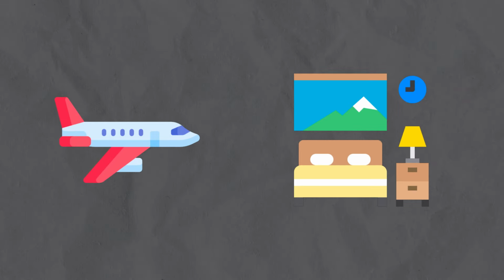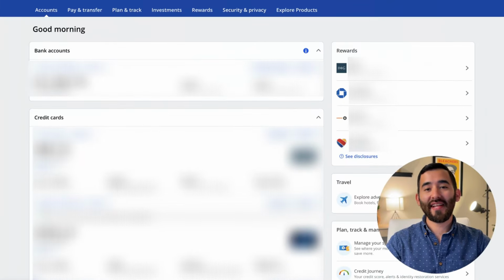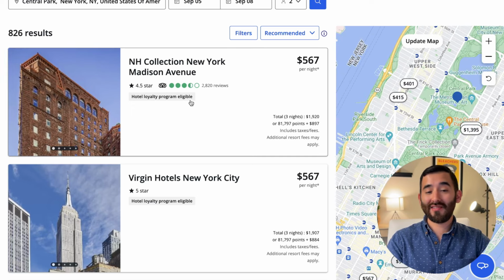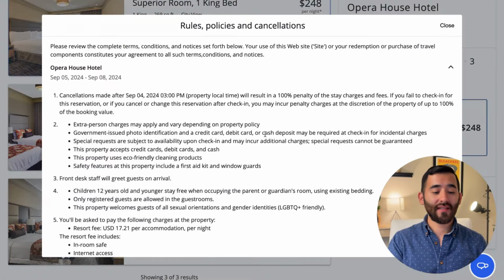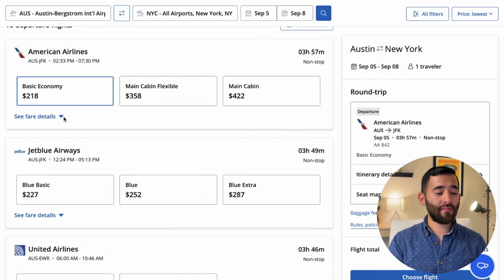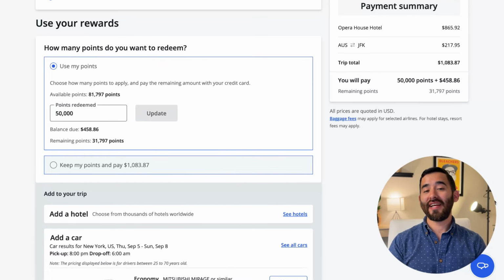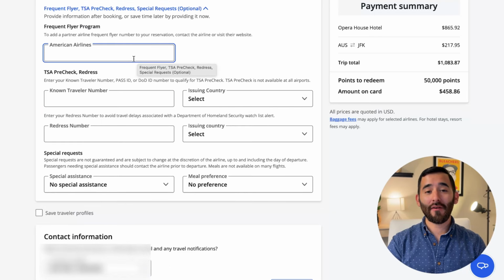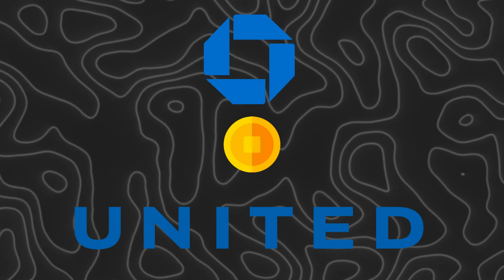Chase Travel Portal: Step-by-Step Hotel & Flight Booking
The Redemption System is my step-by-step course for turning the points you have into booked award flights

Unlock the full potential of your Chase rewards with my step-by-step guide on booking hotels and flights through the Chase Travel Portal! Whether you own the Chase Sapphire Preferred, Chase Sapphire Reserve, or Chase Freedom cards, this video is perfect for beginners looking to use Ultimate Rewards.

Finally know which credit cards transfer to which airlines: nmtravels.ck.page/txr

CHAPTERS:
0:00 - Why Book Travel with Chase
0:16 - How to Get More Value from Your Points
1:14 - How to Book a Hotel
3:51 - How to Book a Flight
7:44 - How to Get Maximum Value from Your Points

At the time this video was published, all information and offers were up to date. Offers are subject to change at any time. Please click links to see current offers
The owner of this channel is not an investment advisor, financial planner, nor legal professional. Anything mentioned here is of an opinion and general nature, and should not be relied upon for individual circumstances.